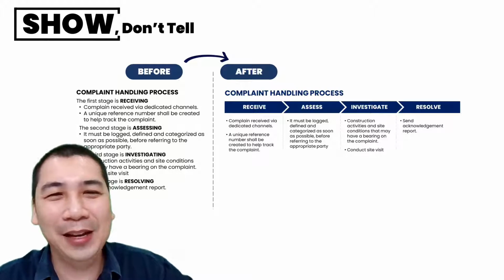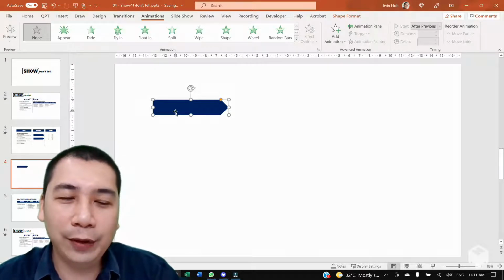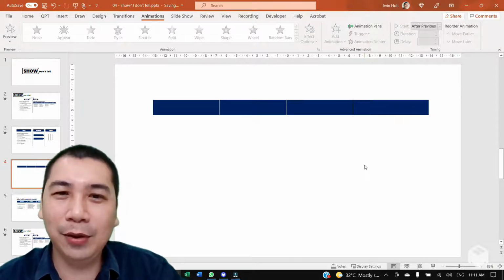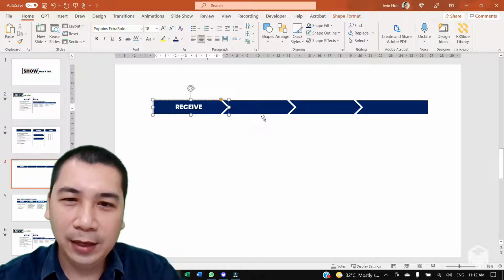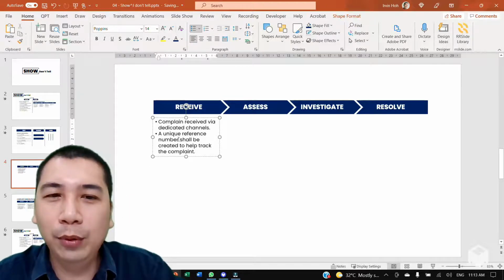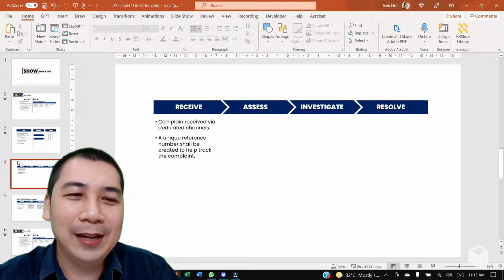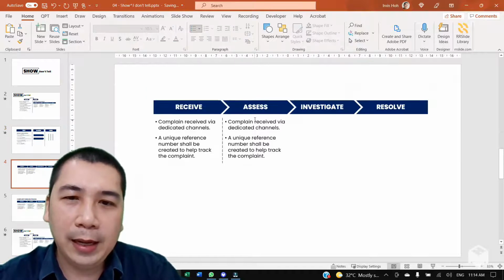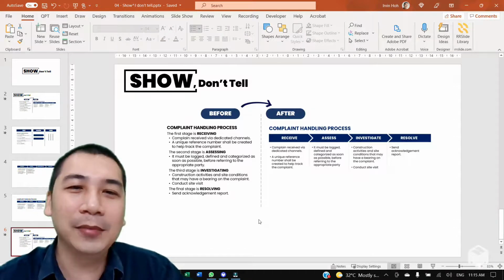Show, Don't Tell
SHOW, don't tell in presentation.

Use visuals to guide better understanding.
Don't present processes by telling it in bullet points.
Instead, show it with 𝗱𝗶𝗮𝗴𝗿𝗮𝗺𝘀.

𝗦𝘁𝗲𝗽 𝟭: Align arrow shapes for a process flow
𝗦𝘁𝗲𝗽 𝟮: Insert each process step as the title in the shape
𝗦𝘁𝗲𝗽 𝟯: Add the content for each step
𝗦𝘁𝗲𝗽 𝟰: Separate each step with lines

It definitely guides better understanding for your audience.